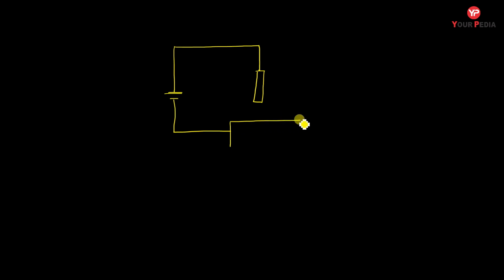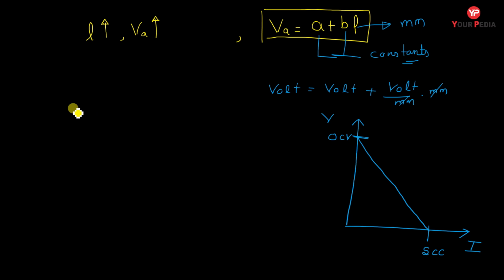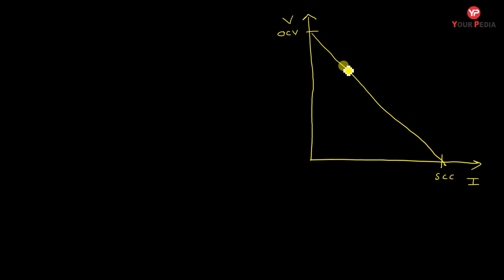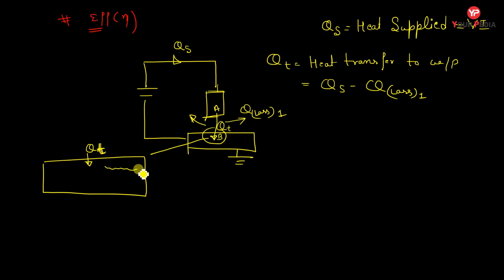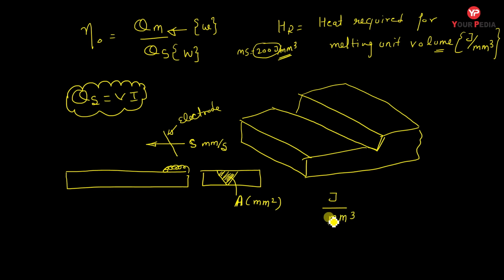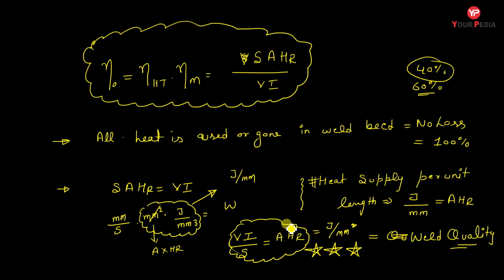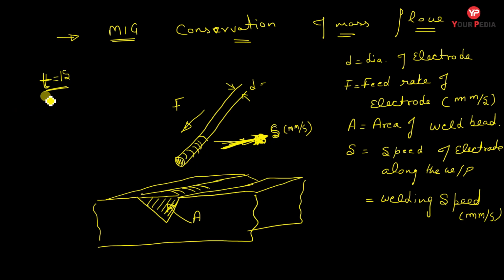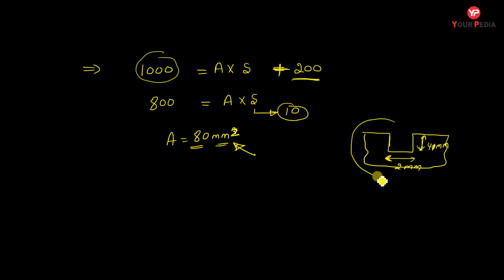GATE-2021 | WELDING | MATHEMATICAL ANALYSIS | ARC WELDING by Jagjeet Sir